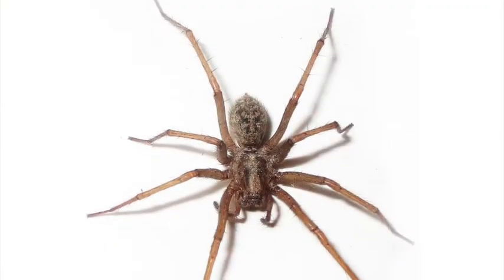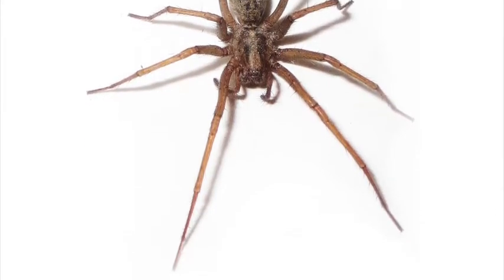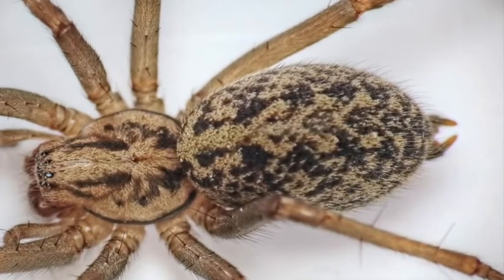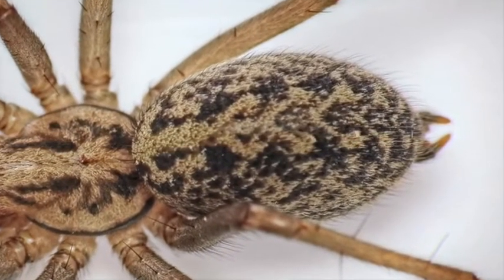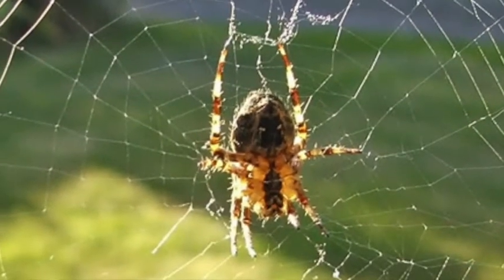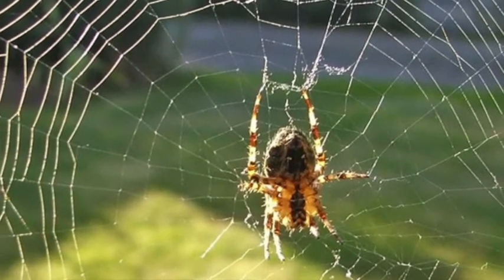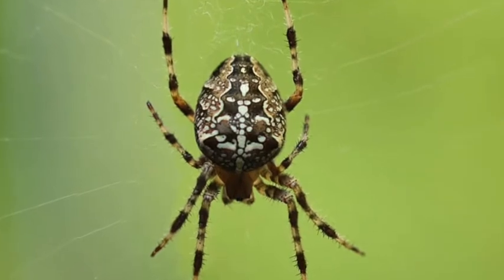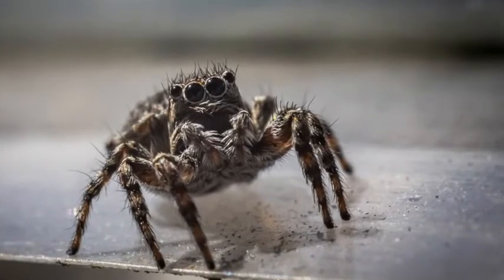Strangers' Hall, Secret Worlds: Spiders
Part of Strangers' Hall 2020 summer programme, called 'Secret Worlds', Dr David Waterhouse talks about the secret world of British spiders.